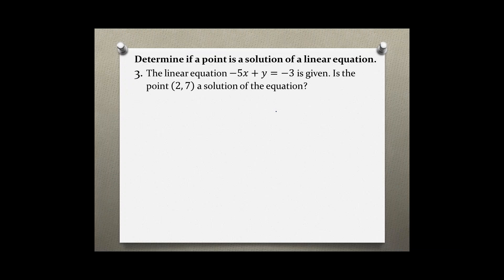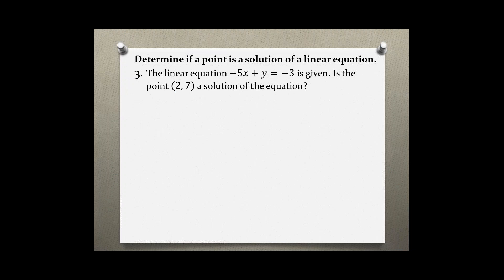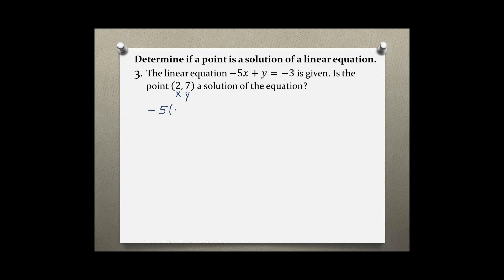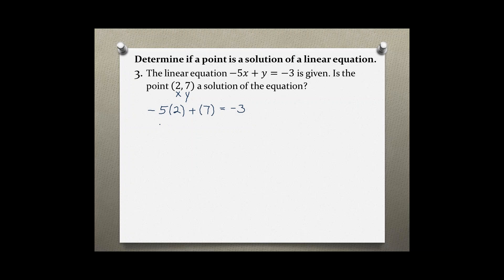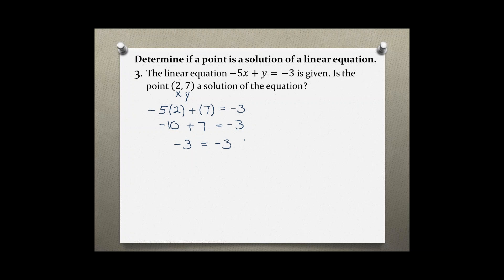Intermediate Algebra Your Turn 1.1 #3